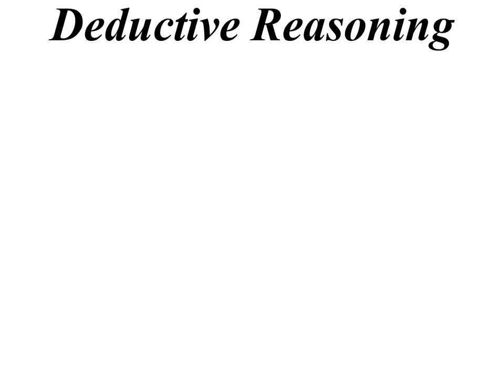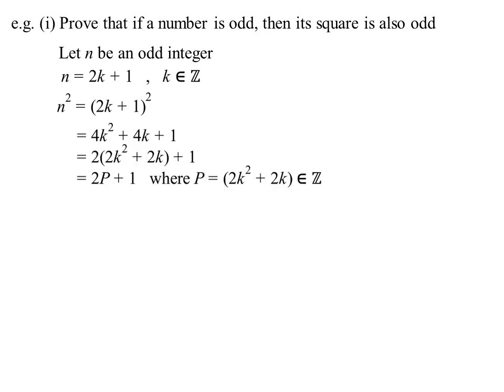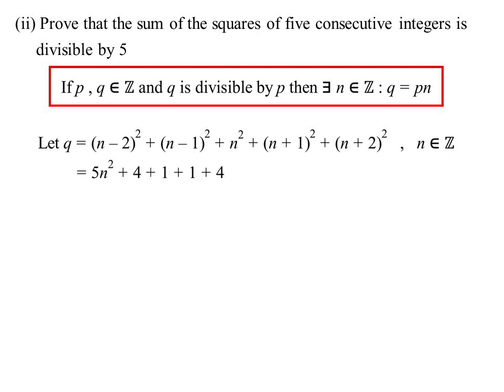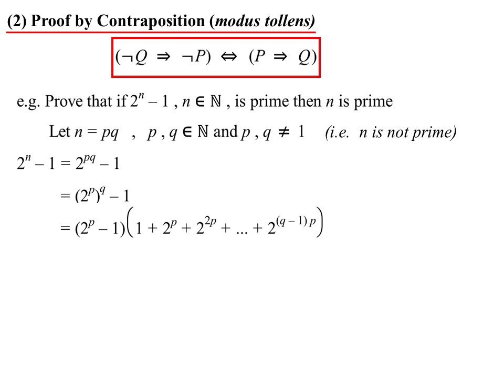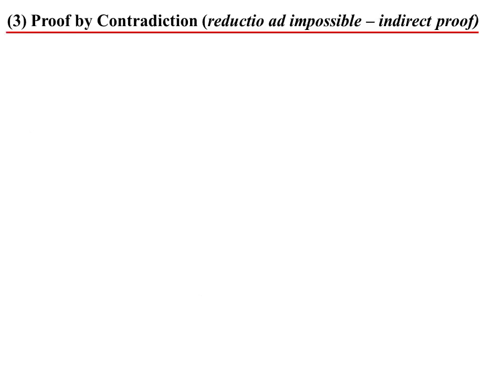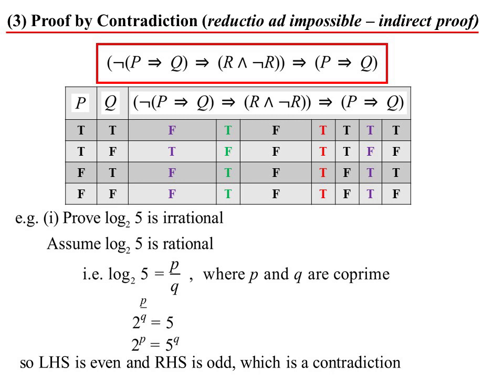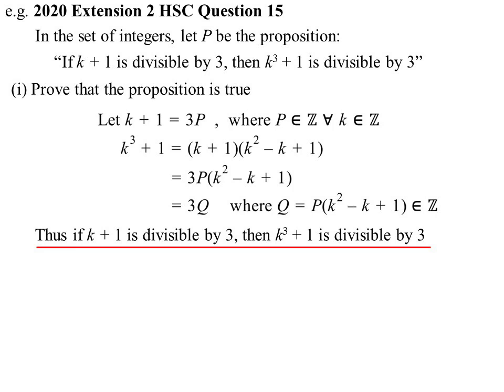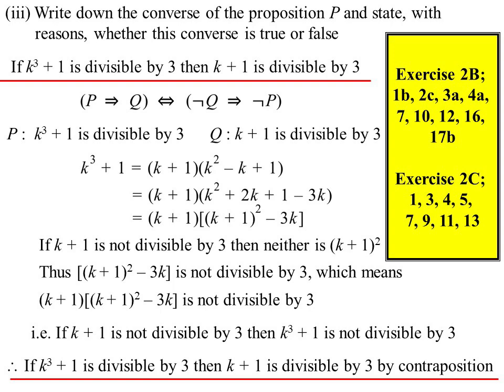12X2 T03 02 deductive reasoning 2024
The techniques of proof known as; direct proof (modus ponens), proof by contraposition (modus tollens) and proof by contradiction (reductio ad impossible)